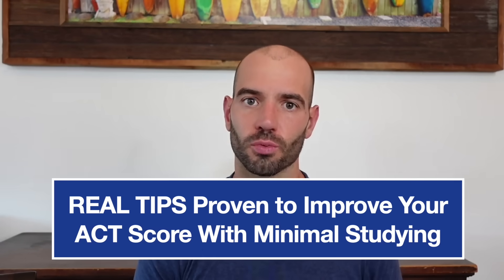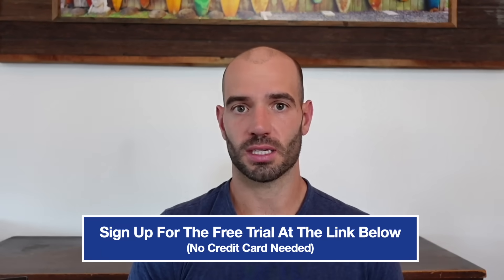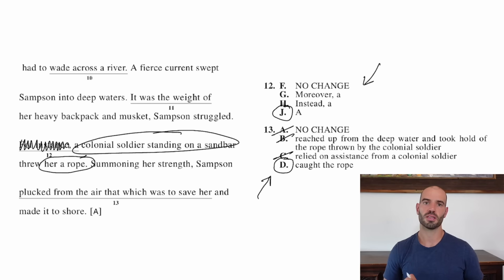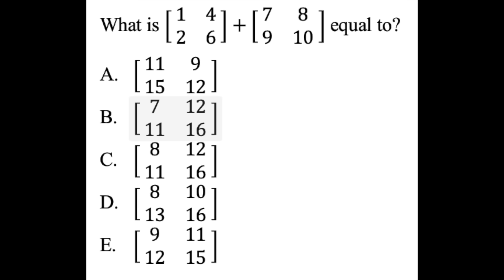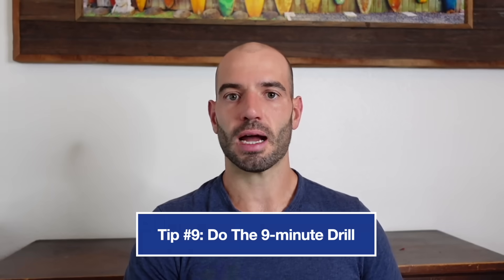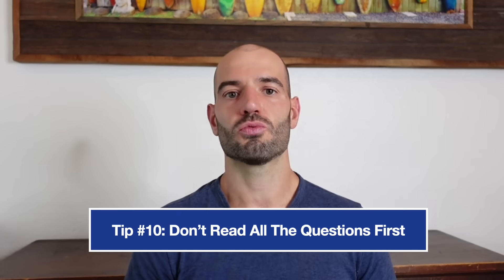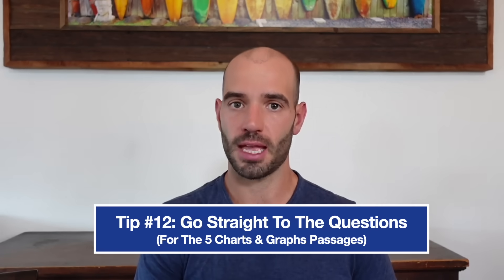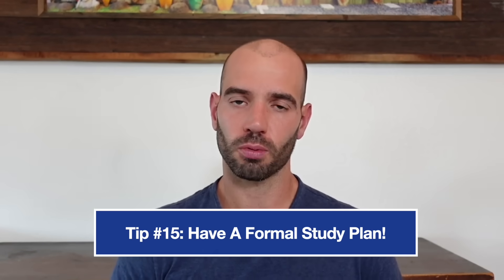15 ACT Tips That Will Save You 4+ Points In 2025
Taking the ACT in 1 week or less?  In this video, Matt shares 15 expert ACT tips that are guaranteed to improve your score in no time for the ACT in 2024!  Learn the best topics to study if you are cramming for the ACT in 2025, the most important math formulas to memorize, a few critical strategies to raise your English, Math, Reading, and Science Scores, and some additional test-taking tips along the way.

The Free Trial has lessons where I teach you the most commonly tested grammar rules to help you ace the English Test, 1 ACT math topic that all students need to learn (but are never taught at school), and some critical strategies that you can use to improve your Reading and Science scores.

Improve Your ACT Score 3 Points (or more) Guaranteed - Or Your Money Back!  The Ultimate ACT course is the best online ACT Course anywhere.  The course includes all the same materials, lessons, and content that I teach in private tutoring session for $300/hr, all for only $99/month.  It's by far the best deal in test prep!!  And the course is so good that we back it up with a 3-point score improvement guarantee.

This is by far the best ACT math book for the 2023 ACT.  The book has over 1,250 practice questions that look exactly like real ACT questions.  And even better, I have created a video course starting at $29.99/month where I have videos explaining how to solve all 1,250+ practice questions and much much more.  If you are aiming for a perfect 36, I got your covered!  There's a TON of super challenging question for students aiming for a perfect score.

Be sure to like and follow for more ACT content.  New videos each week!

0:00 Introduction
0:29 Tip #1: Take A Practice ACT
0:55 Tip #2: Know Your Timing
1:19 Tip #3: Learn These Grammar Rules
1:47 Tip #4: Shorter Is Better
3:13: Tip #5: Learn How "Which Choice" Questions Work
4:16: Tip #6: Learn Matrices
5:02 Tip #7: Memorize These Equations
5:41 Tip #8: Know Your ACT Reading Approach
6:31 Tip #9: Do The 9-minute Drill
7:14 Tip #10: Don't Read The Questions First
8:02 Tip #11: Science Isn't Science
8:50 Tip #12: Go Straight To The Questions For ACT Science
9:43 Tip #13: Read The Passage First (For Conflicting ViewPoints)
10:01 Tip #14: Don't Save Conflicting ViewPoints For Last
10:20 Tip #15: Have A Formal Study Plan
11:06 Improve Your ACT Score 3+ Points Guaranteed!